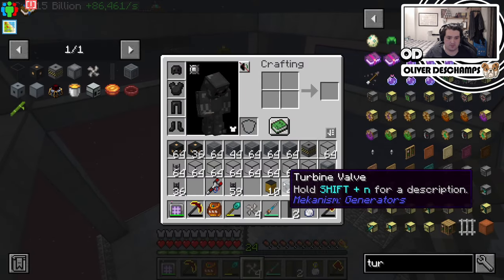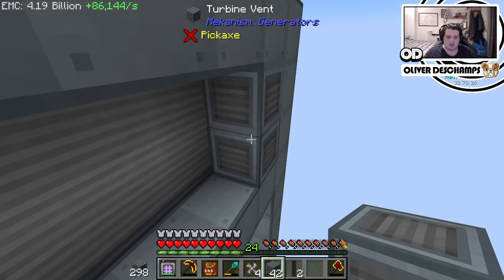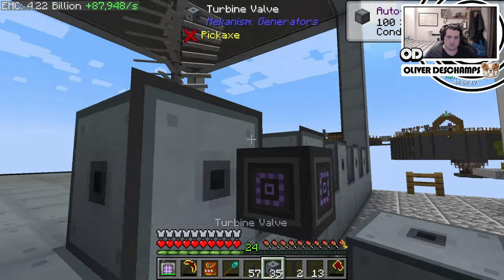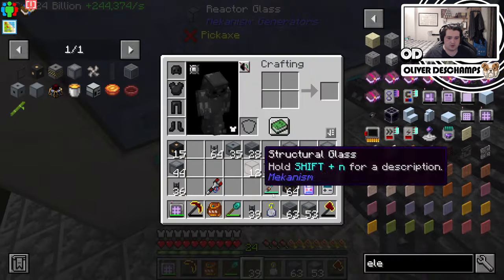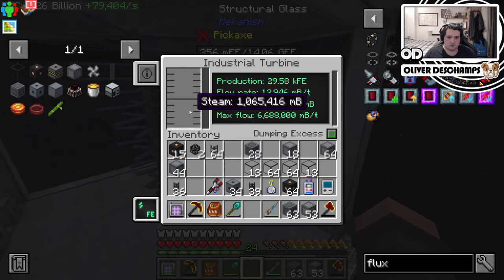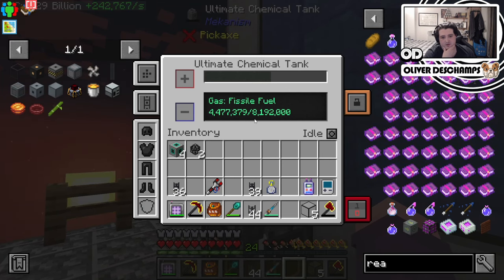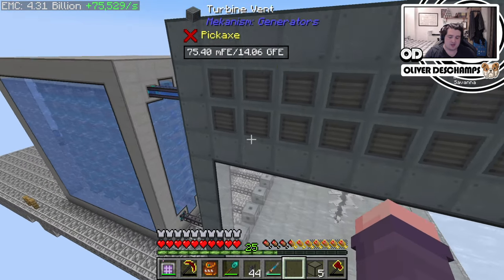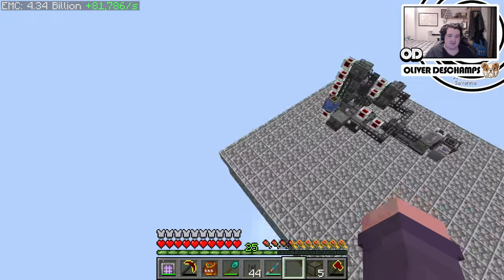Steam Turbine = HUGE POWER! Mekanism - EP27 - Mechanical Mastery